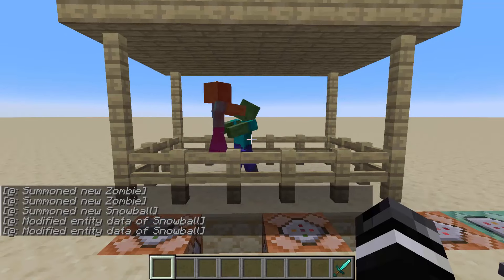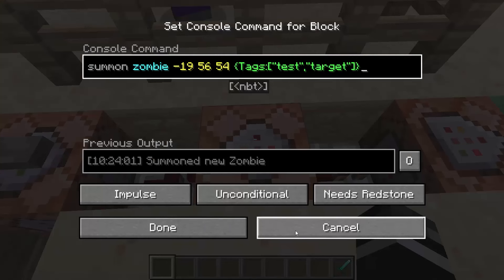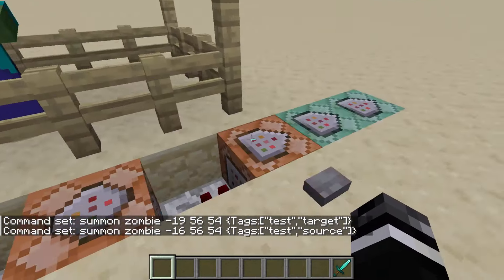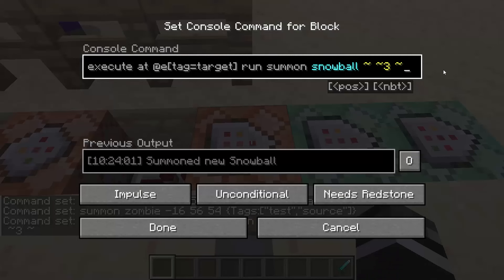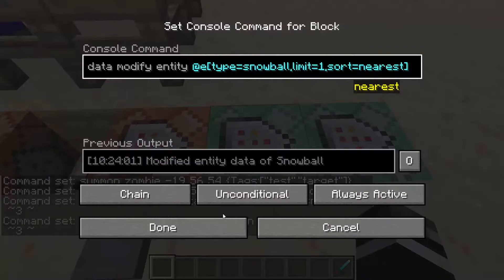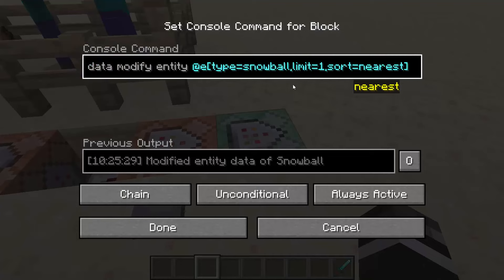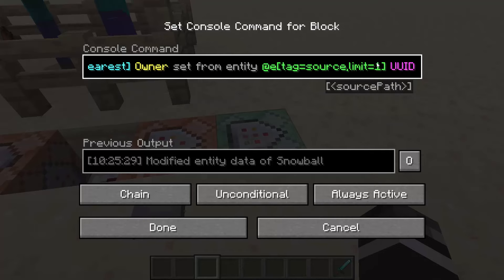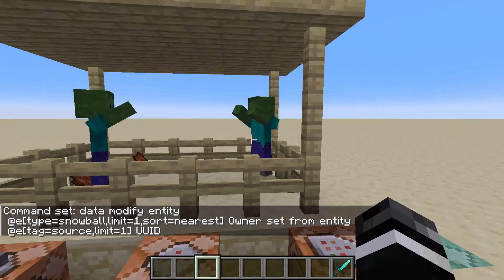How to Make Mobs Fight in Minecraft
Simple method for making two hostile or neutral mobs fight!

NEW! Based on the /damage command it can be simpler!

summon zombie x y z {Tags:["test","source"]}
summon zombie x y z {Tags:["test","target"]}
damage @e[type=zombie,tag=target,limit=1] 1 minecraft:mob_attack by @e[type=zombie,tag=source,limit=1]